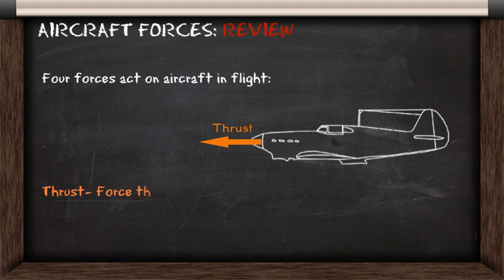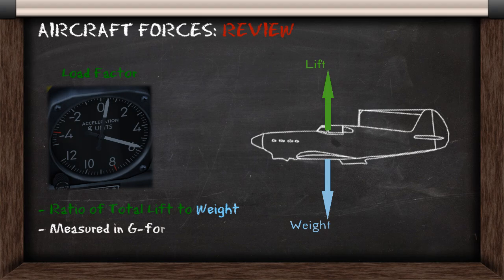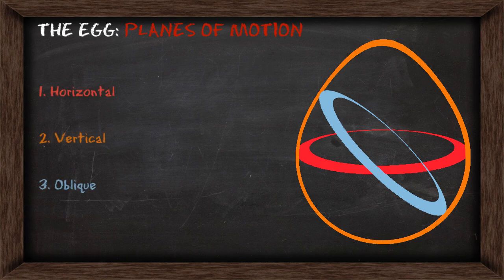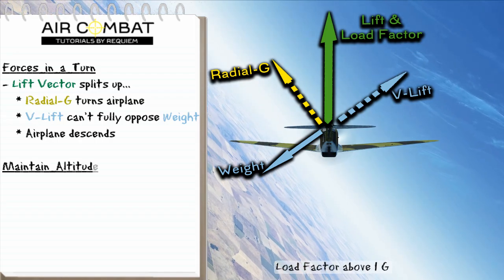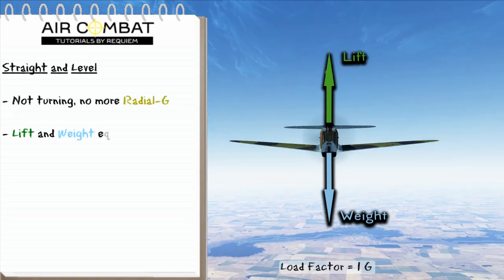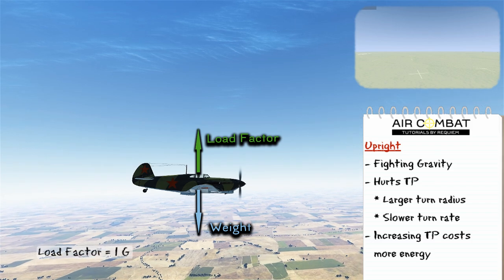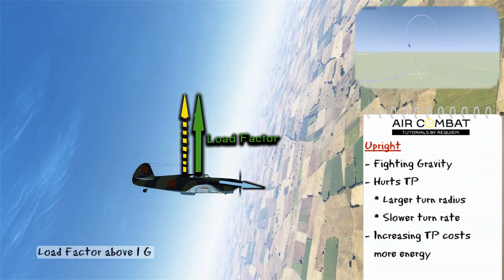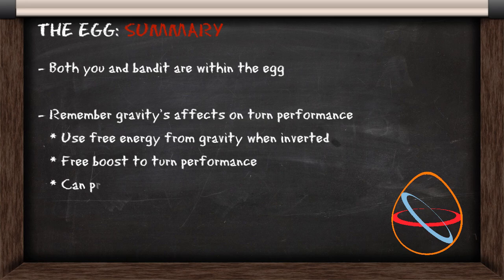BFM Lesson #1 - Tactical Eggsentials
Basic Fighter Maneuvering Lesson #1 introduces basic BFM Concepts. It includes a review of aircraft forces and how gravity affects your airplane in flight, otherwise known as the "Tactical Egg" or "Maneuvering Egg."

The great egg man artwork in the thumbnail was provided by my good friend SYN_MrWolf